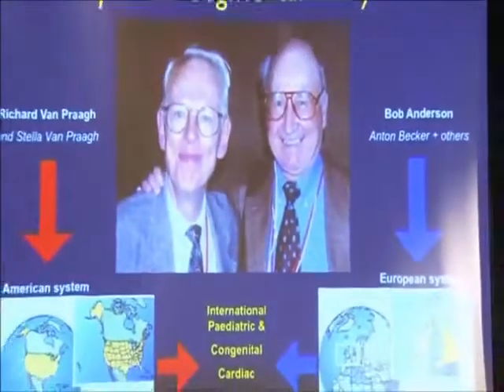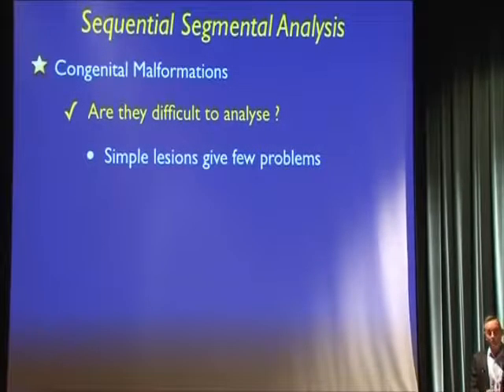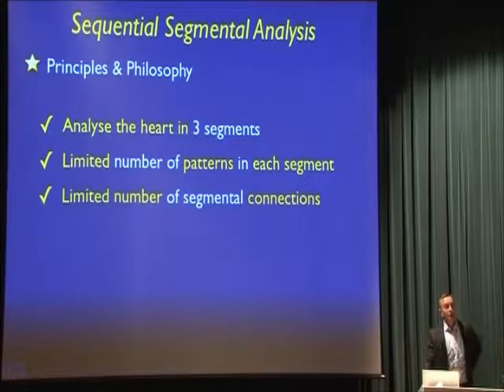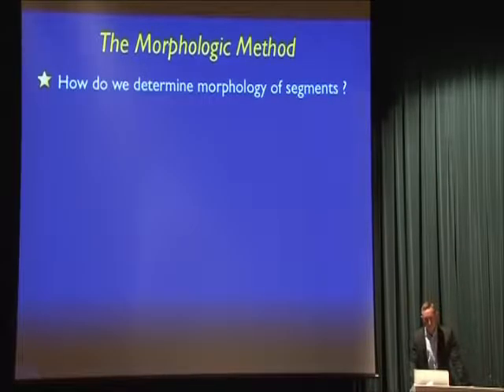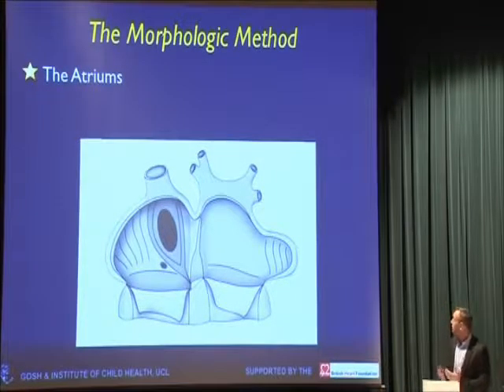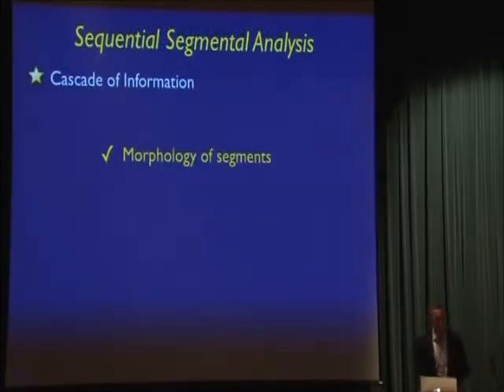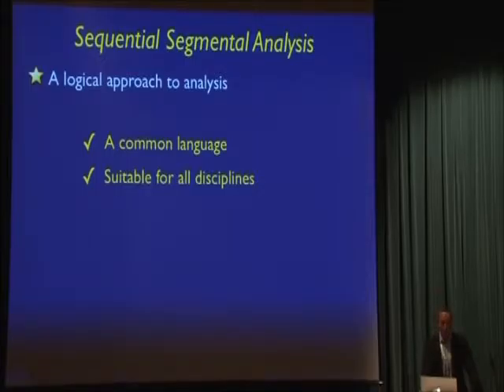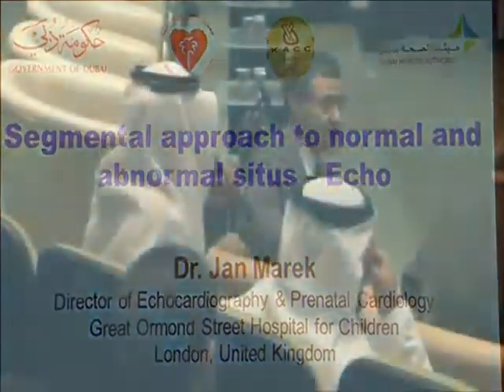03 Sequential Segmental Analysis Morphological Assessment